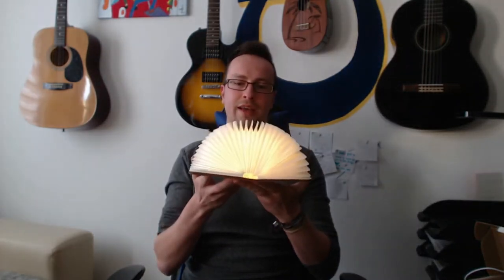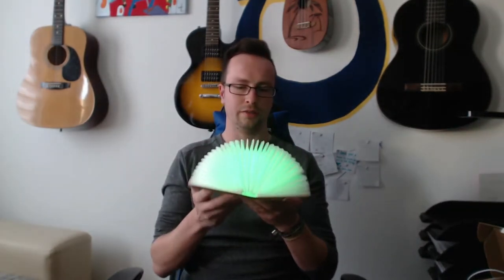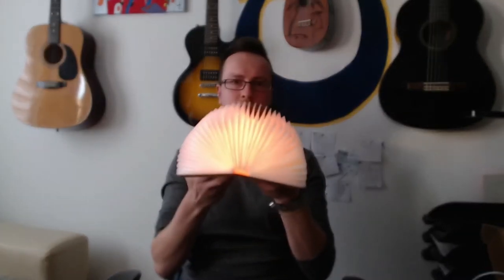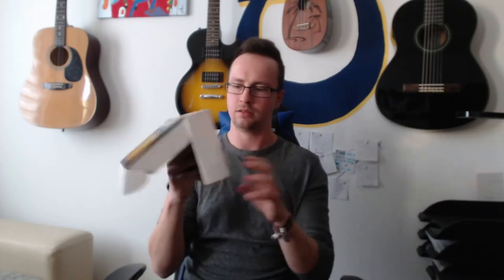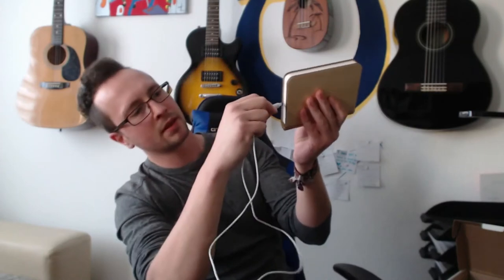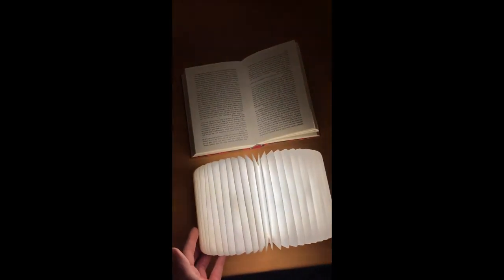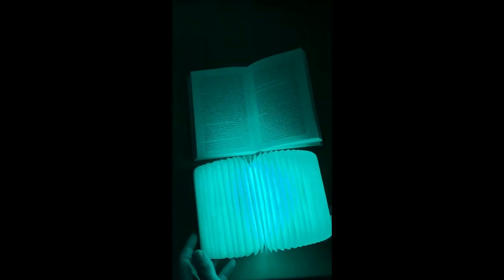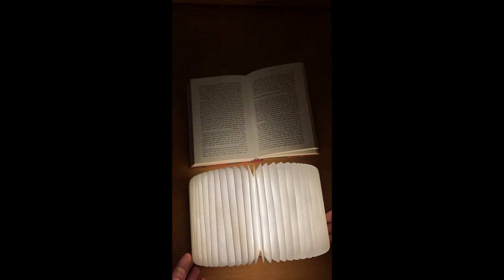HutHomery Book Lamp, Light, LED - short Product Review